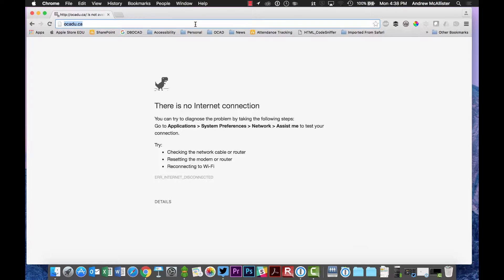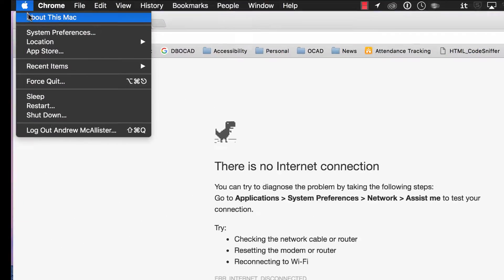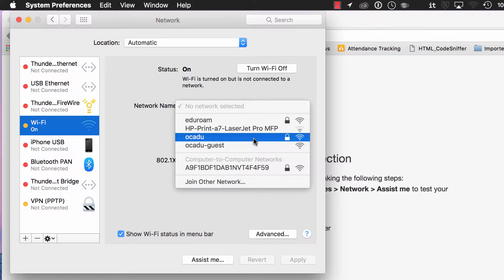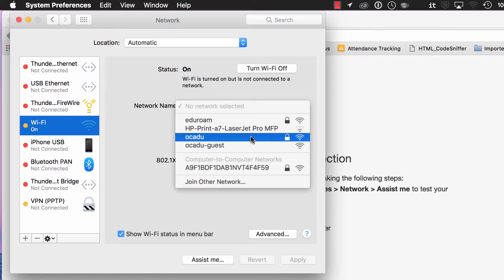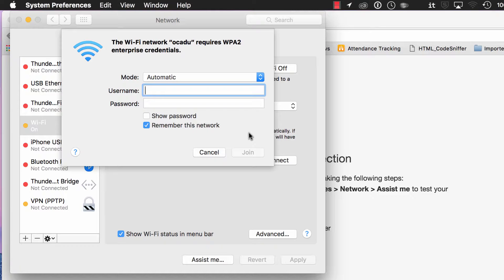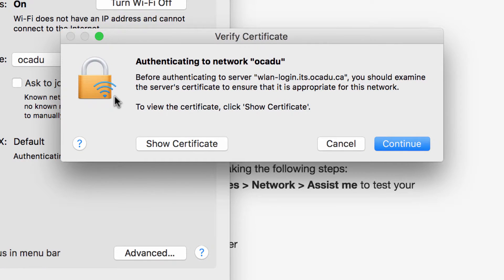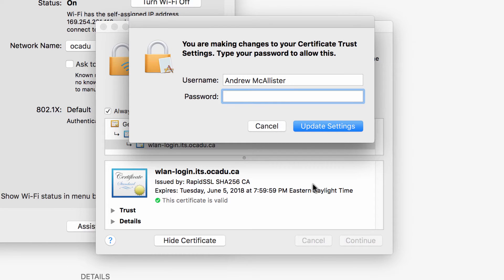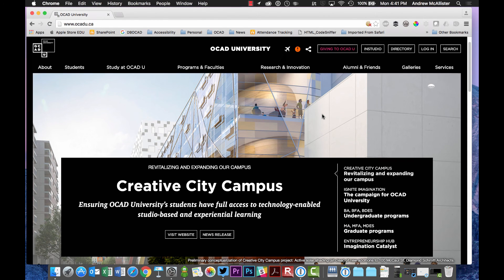Laptop Program at OCAD U: Connecting to WiFi at OCAD U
This video is for OCAD University students participating in our Laptop Program. This brief video shows you how to connect to WiFi at OCAD U.